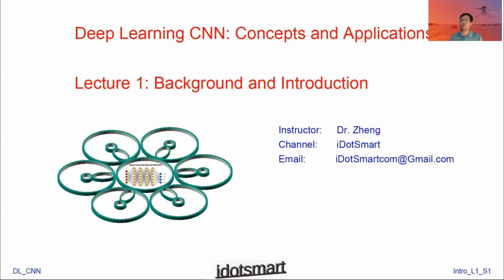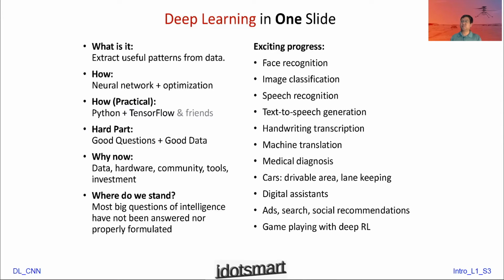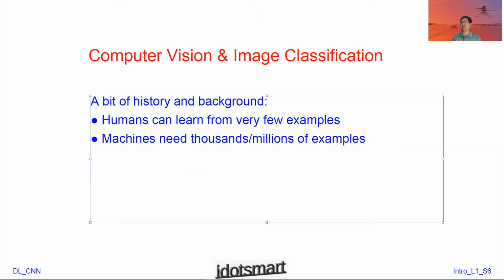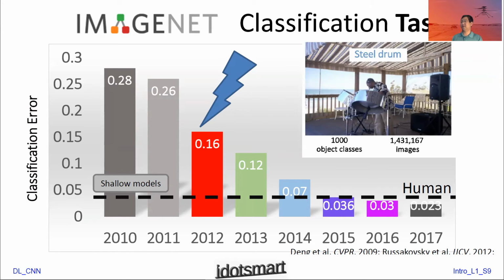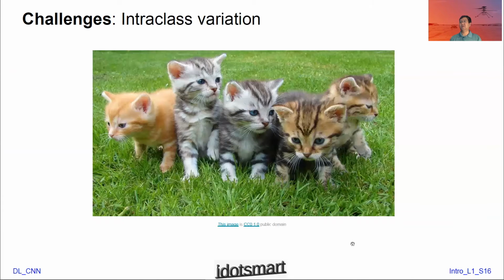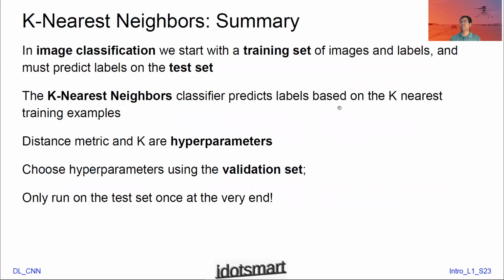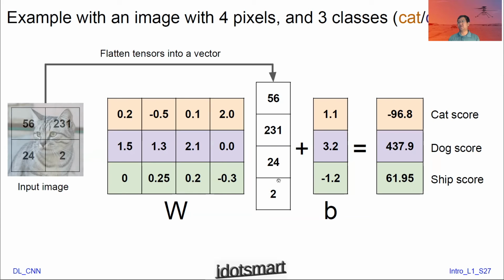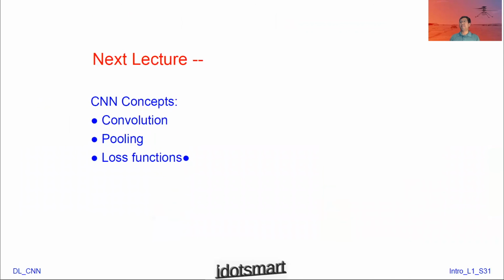Deep Learning CNN Series | Part 1 Concepts Lecture 1 | Background Introduction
Deep Learning CNN Series | Part 1 Concepts Lecture 1 | Background Introduction | Big Data | AI